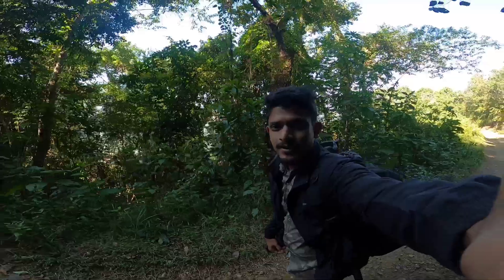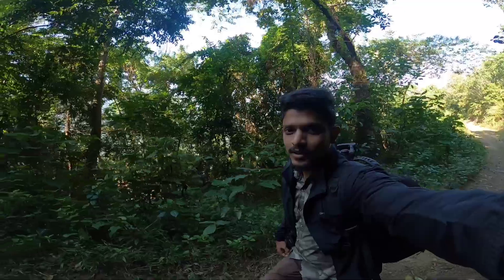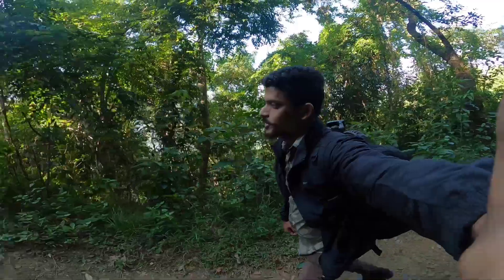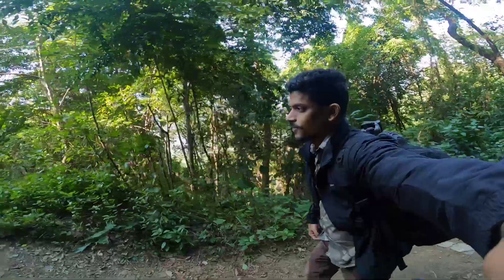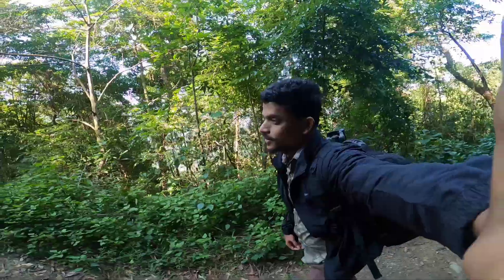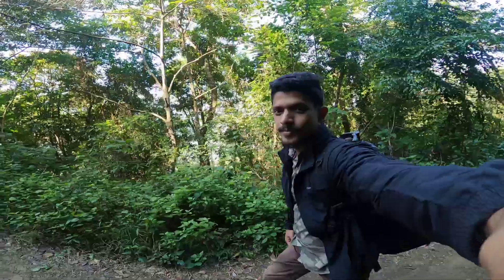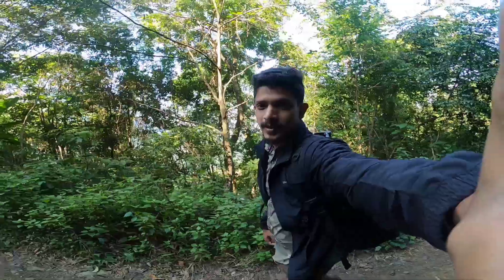Camera trapping in Murlen National Park, Mizoram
I am a wildlife biologist carrying out my research on carnivores in Murlen National Park, Mizoram. this is only a short clip of my field work. As I am doing such kind of documentary and reveal myself in the video so please ignore my mistakes. I am learning.